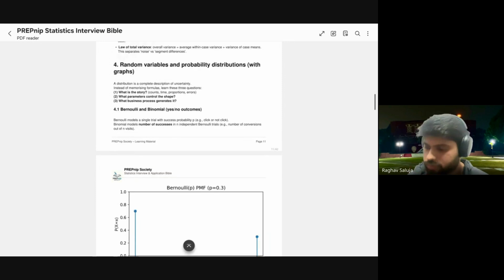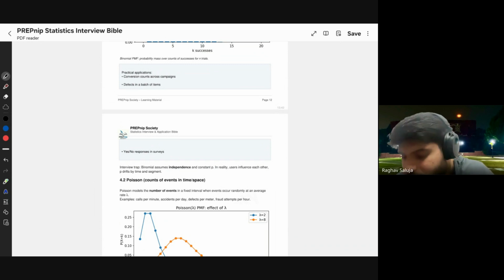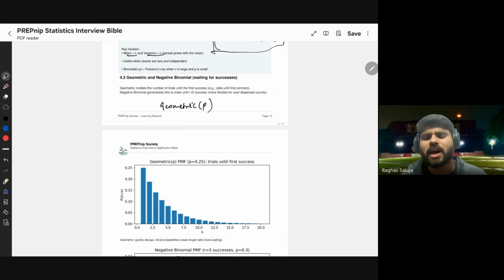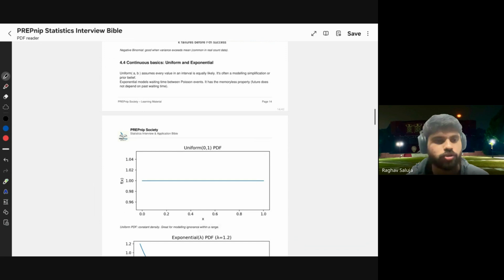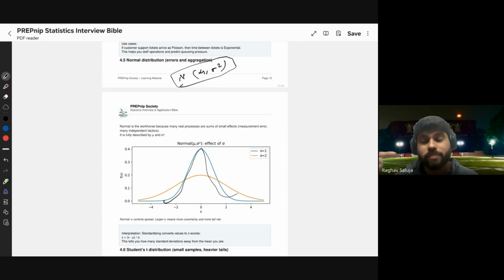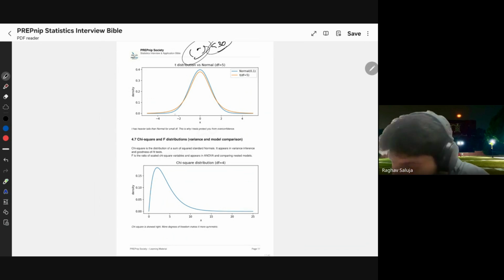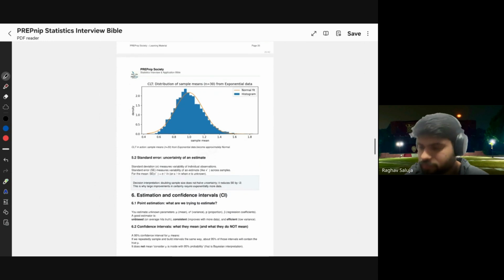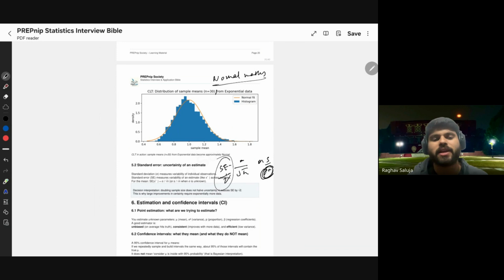The Ultimate Statistics Foundation for Data Science | Zoo of Distributions & CLT | Masterclass EP2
Welcome to Episode 2 of the Statistics Masterclass! In this session, we crack open the "Zoo of Distributions" to understand the building blocks of probability, and we reveal the "magic trick" that makes statistics work on messy, real-world data: The Central Limit Theorem (CLT).

If you are studying data science, business analytics, or just want to understand the math behind decision-making, understanding these distributions is crucial.

🌟 What's Inside This Episode:

We move beyond basic definitions and dive into when and why we use specific distributions. We start with the "atom" of statistics (Bernoulli) and build up to the major continuous distributions. Finally, we tackle the most important concept in inferential statistics: The Central Limit Theorem, and clarify the confusing difference between Standard Deviation and Standard Error.